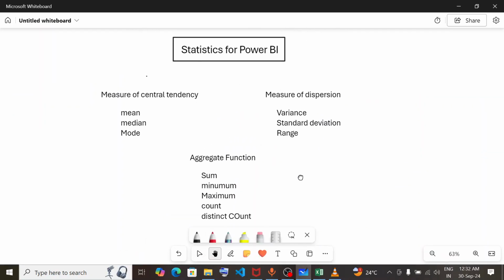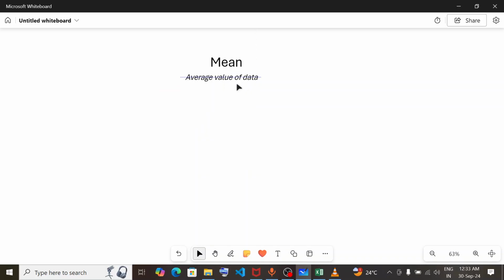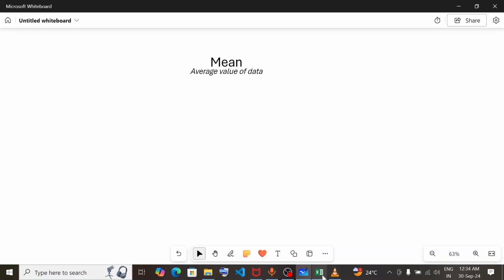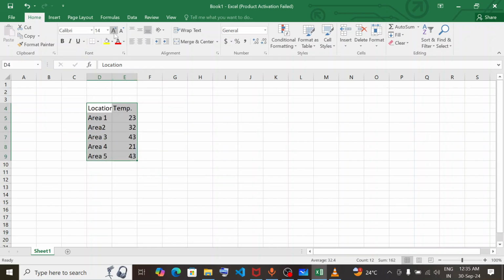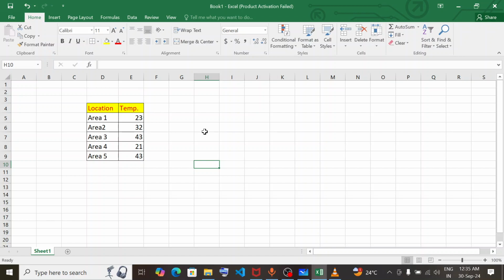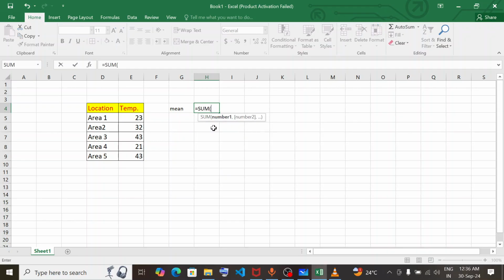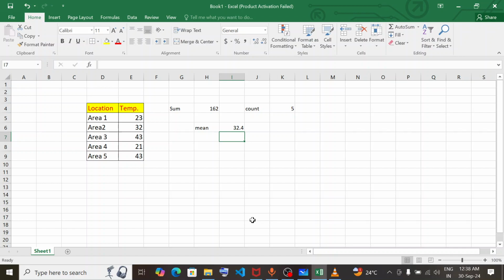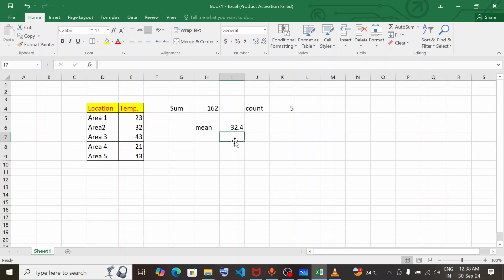Mean (Average) Made Simple | Definition + Practical Demo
In this video, you’ll learn what Mean (Average) really means in statistics — with a clear definition and a practical real-world example. We also walk through a hands-on calculation so you can understand how the mean is used in everyday data analysis. Perfect for beginners, students, and aspiring data analysts!